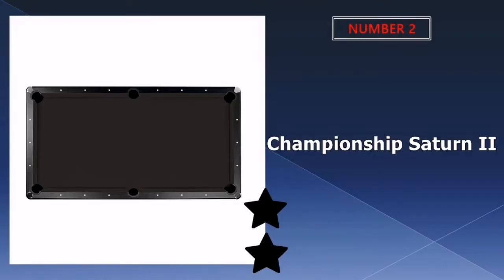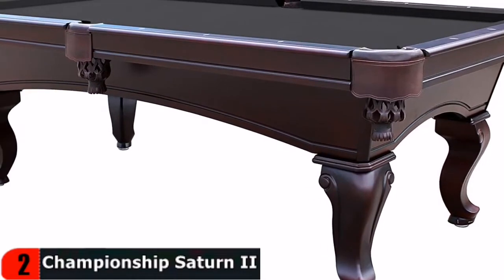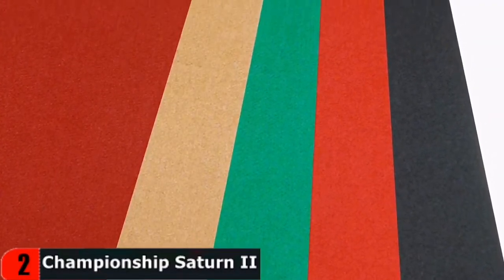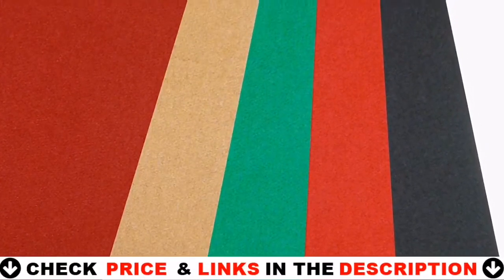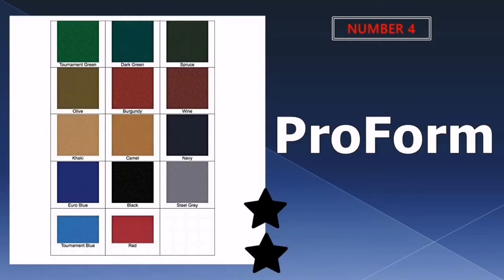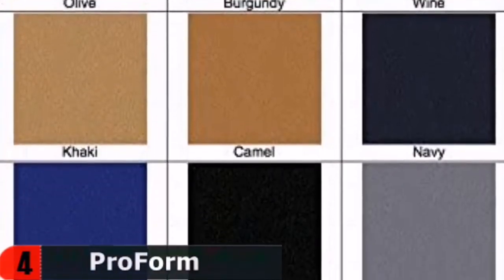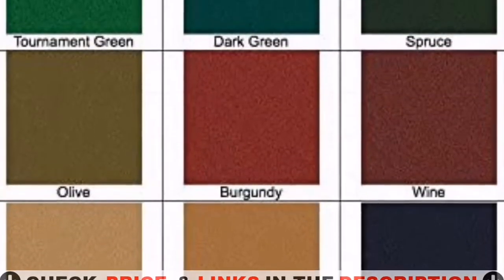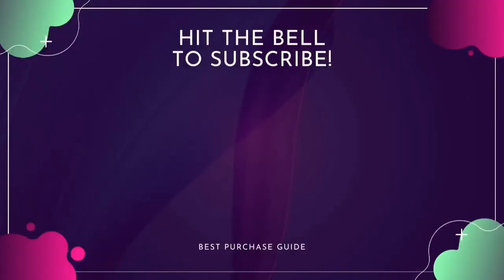Best Pool Table Felt 2024 🔶 Top 5 Pool Table Felt Reviews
Links to the Best pool table felt 2024 is in below ▼ In this Best pool table felt reviews video, we try to pick the Best pool table felt for the money.
All above pool table felt links (paid link) are Applicable in USA, Canada & UK

What we do: We've researched the Best pool table felt on Amazon saving you time and money. Our team analyzes lots of Best budget  pool table reviews that are designed for different kinds of users. We will take into consideration product quality, features, and price. We take expert's suggestions to make the Best pool table cloth and also pick some Best pool table assembly. So If you choose from this list, you can be rest assured that you are buying the Best nfl pool table felt available on the market.